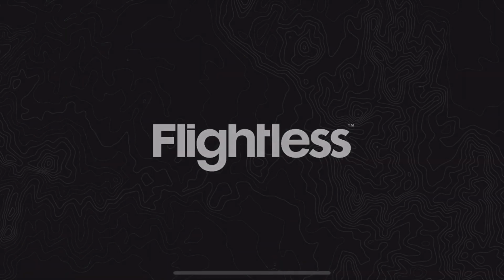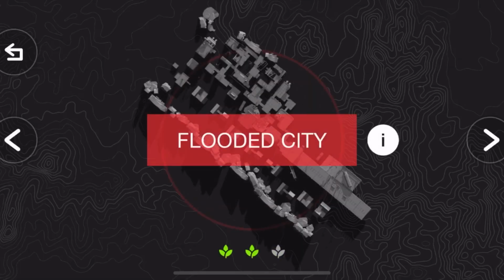Doomsday Vault IOS /Iphone Apple Arcade Gameplay Walkthrough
Fliptroniks Gaming Updates
Best Mobile Controller

Doomsday Vault is a fun new Apple Arcade adventure game.